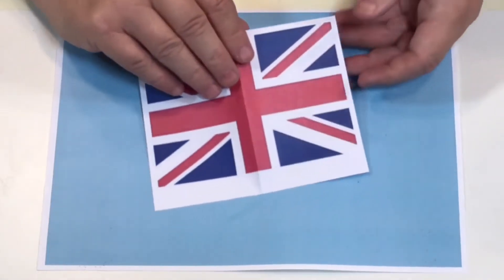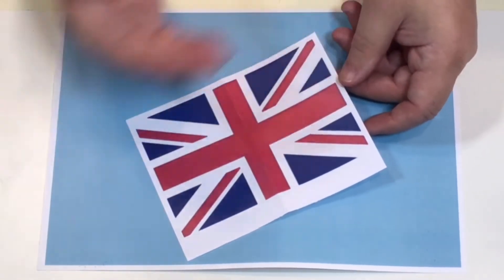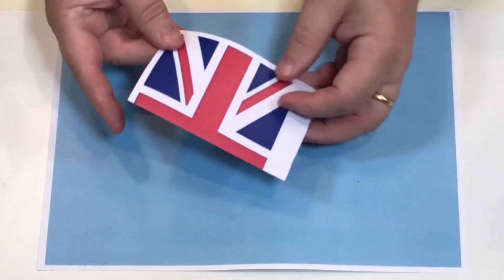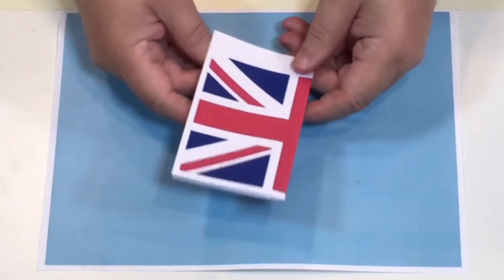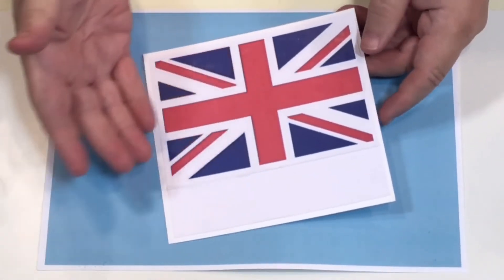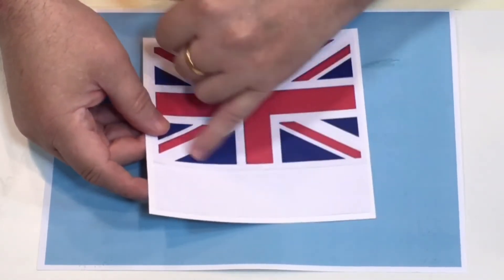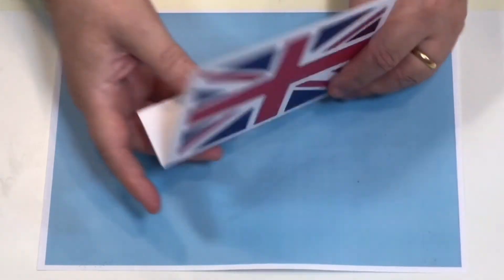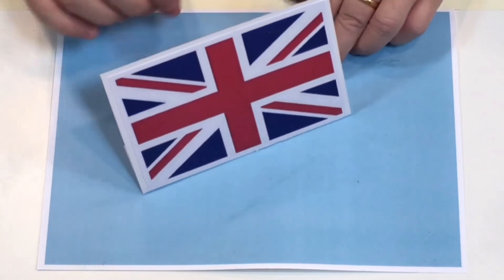Platinum Jubilee Union Jack 01 Card Demonstration from Alan and Barry